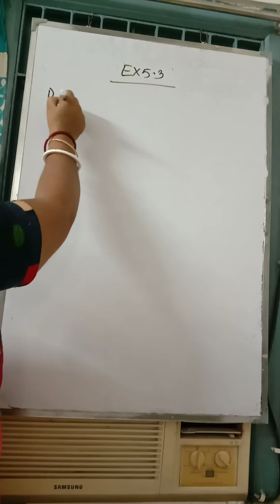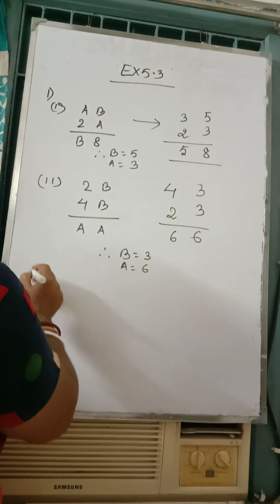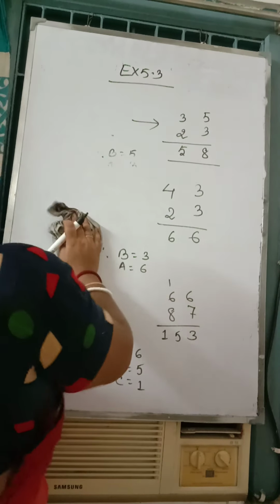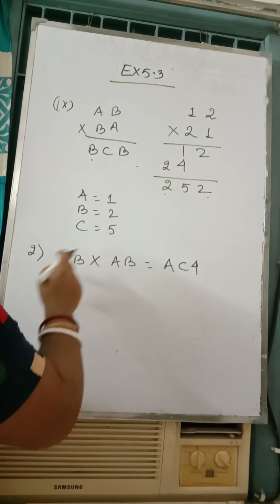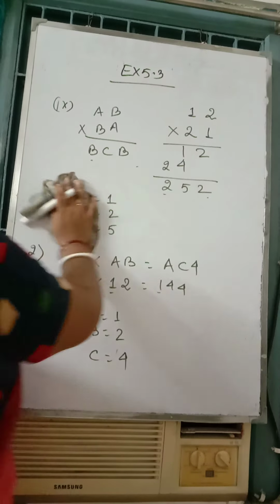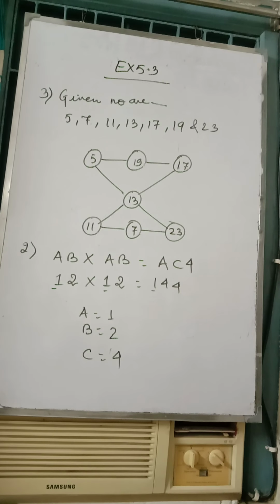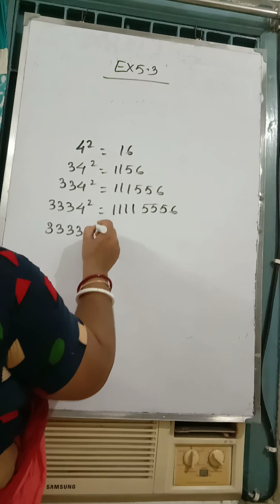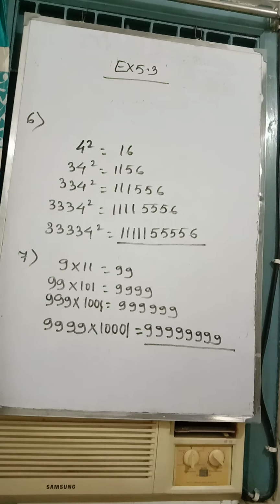ALGEBRA 8 EX 5.3